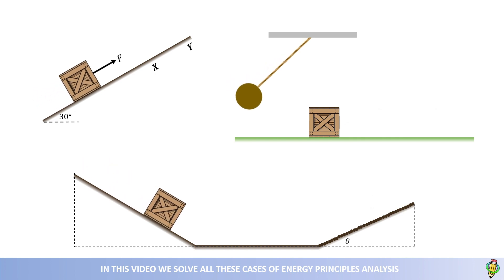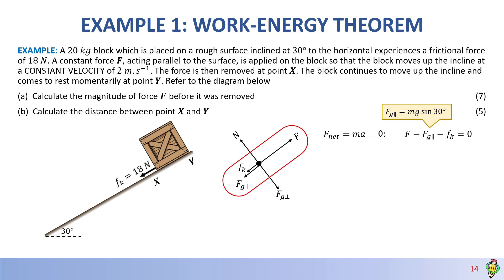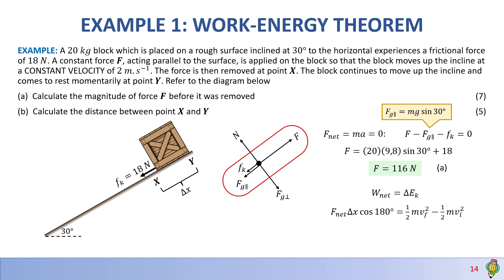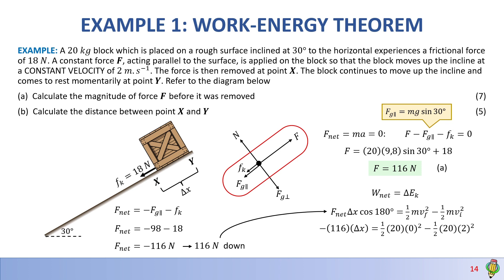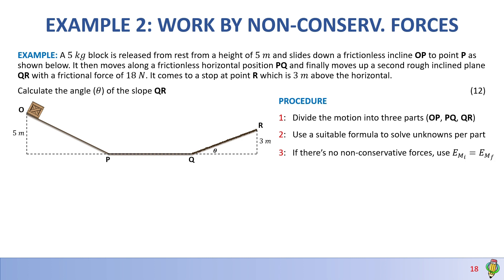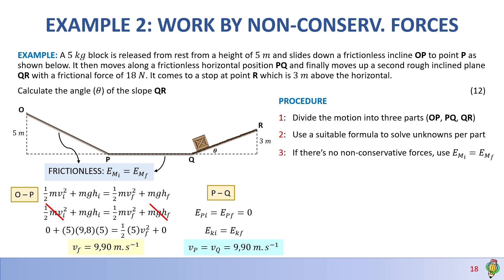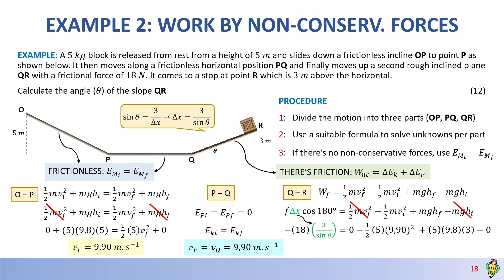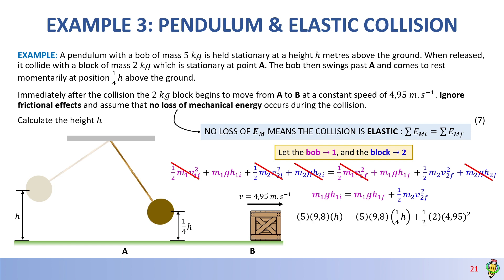Work, Energy & Power | Using Energy Principles | Grade 12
In this video we will look at how to solve Work, Energy and Power questions using Work-Energy Theorem, The work done by Non-conservative forces and the Conservation of Mechanical Energy

TIMESTAMPS
00:00 - Introduction
00:04 - Question 1
01:14 - Question 1 (a) Newton's 2nd Law
03:11 - Question 1 (b) Work-Energy theorem
06:04 - Question 2 Work done by Non-conservative force and Conservation of energy
12:54 - Question 3 Pendulum, Elastic Collision and Conservation of energy
18:15 - Please LIKE, SHARE and SUBSCRIBE!